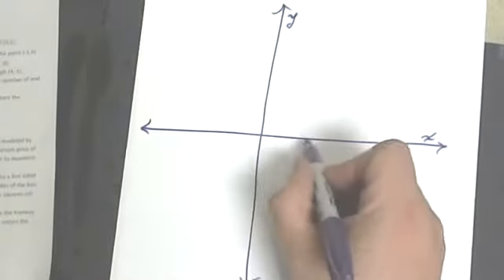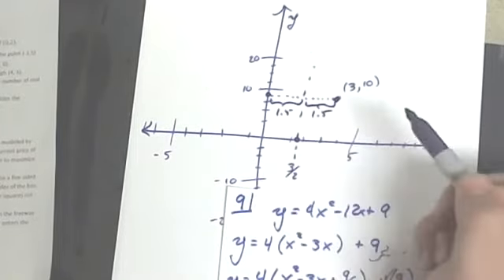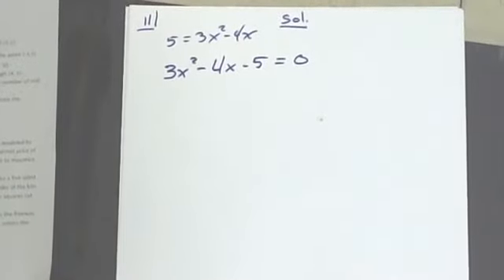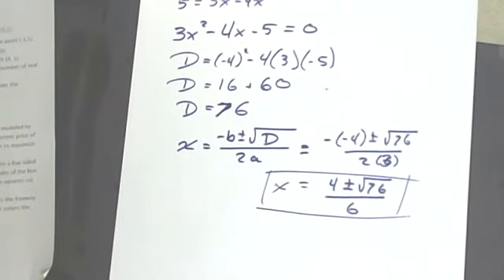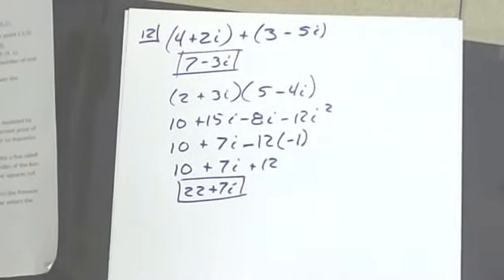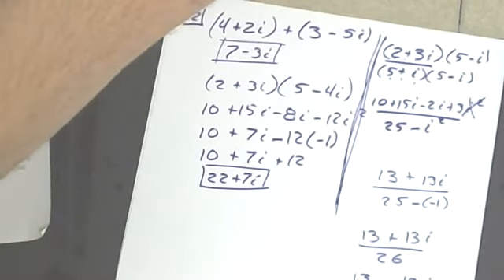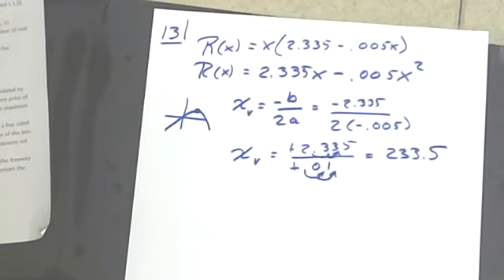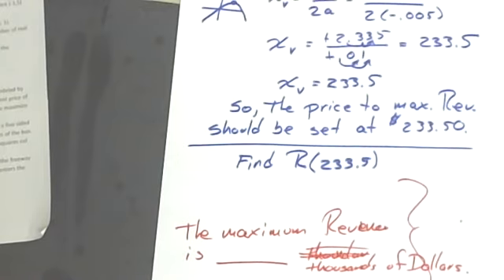Sample Exam One (Part 3)